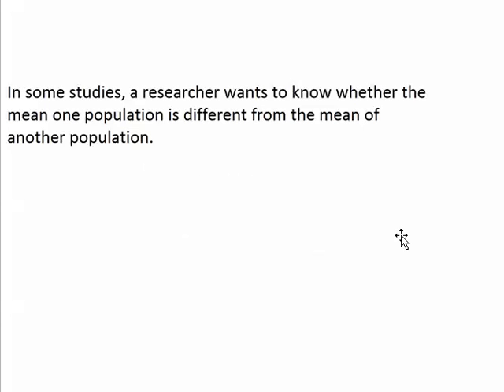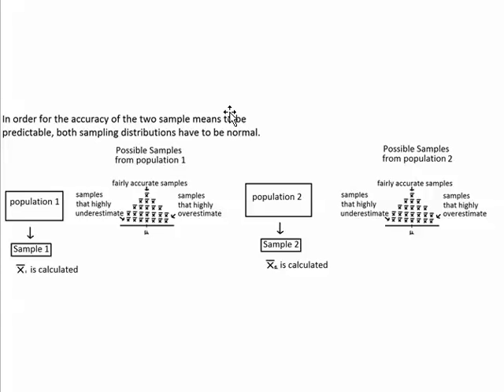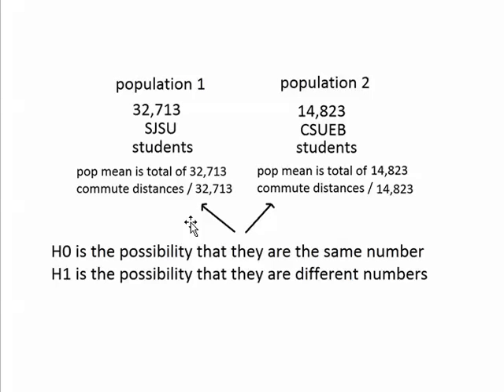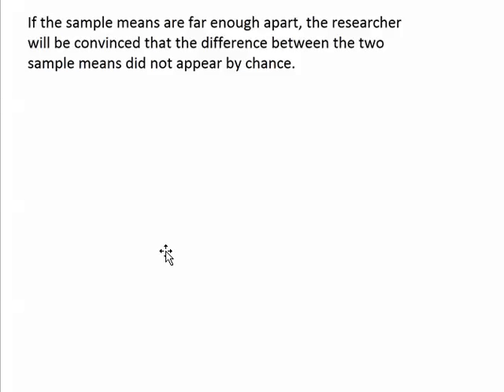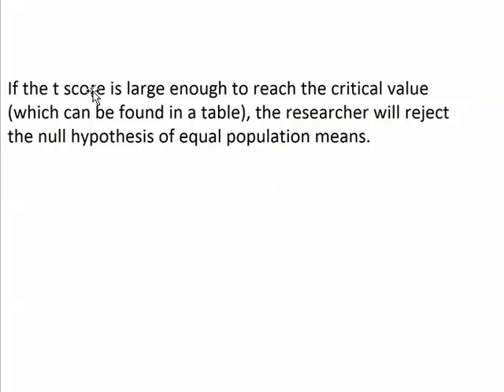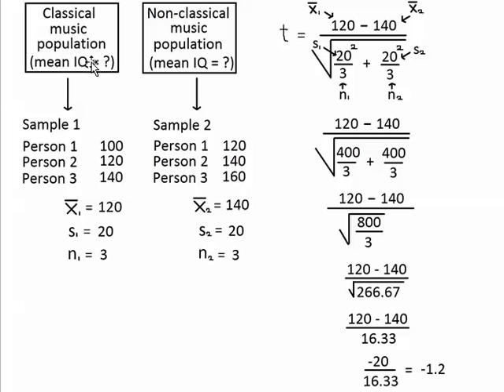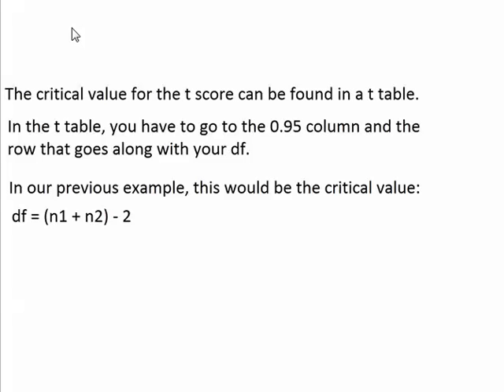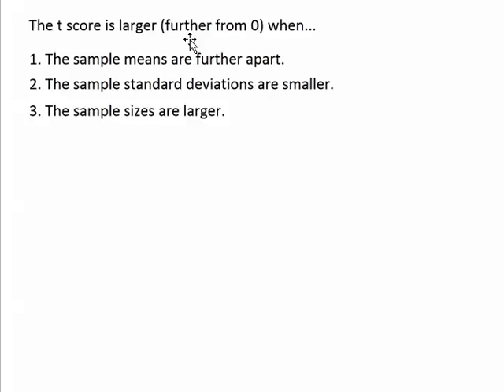Two Sample t test